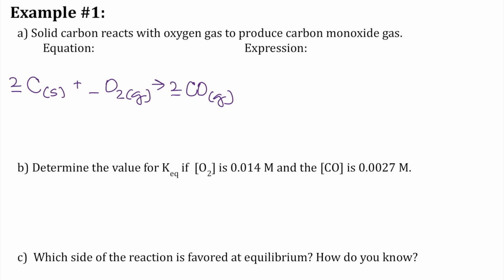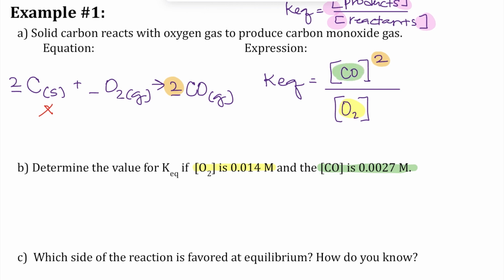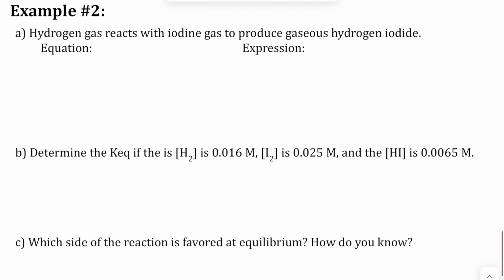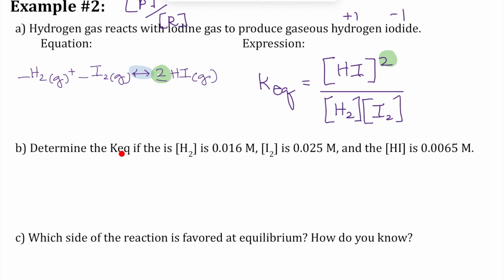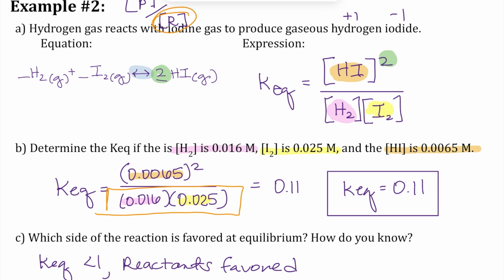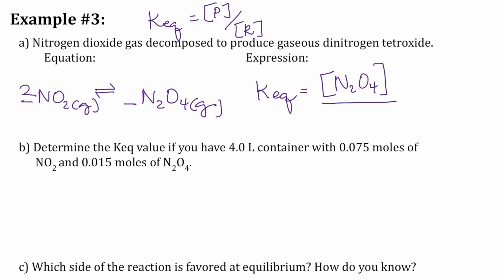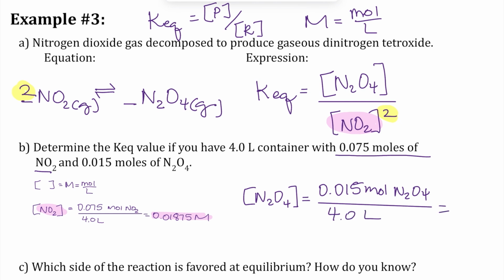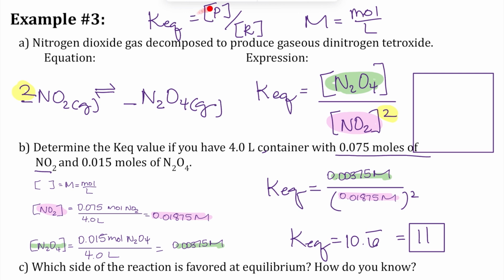Keq Calculations Notes (honors)